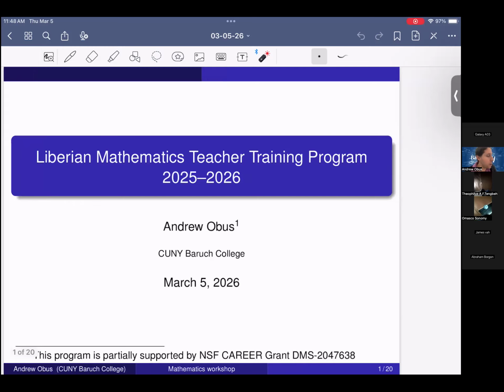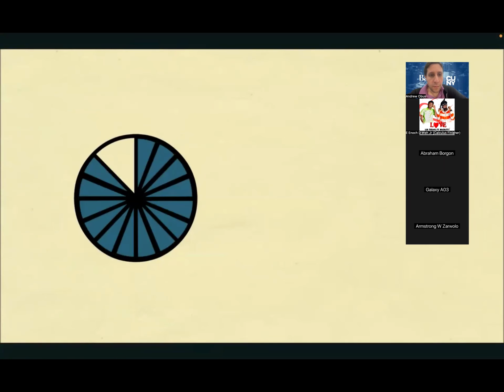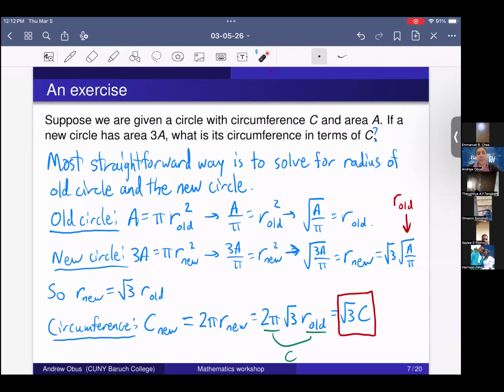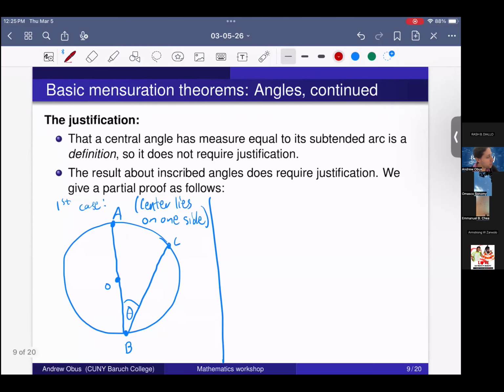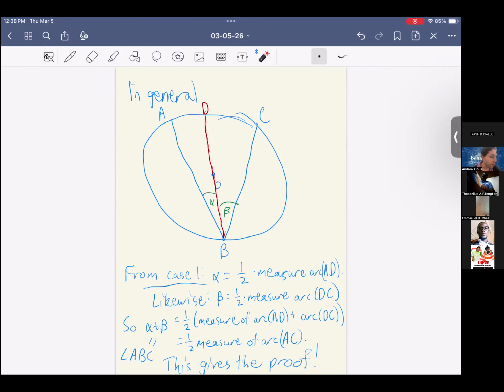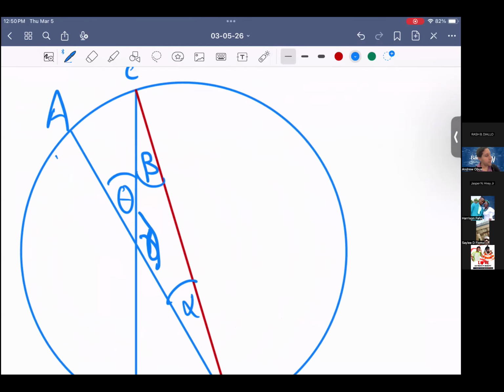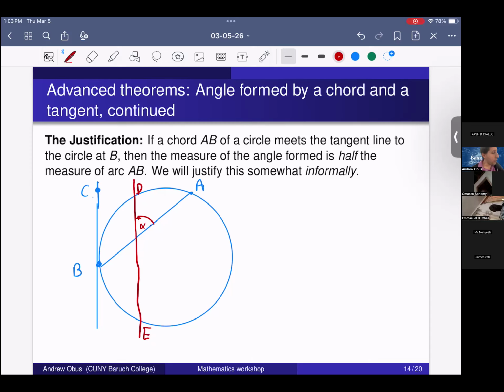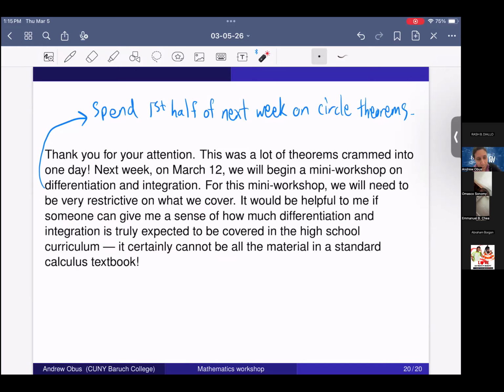Liberian Mathematics Teacher Training Program: March 5, 2026